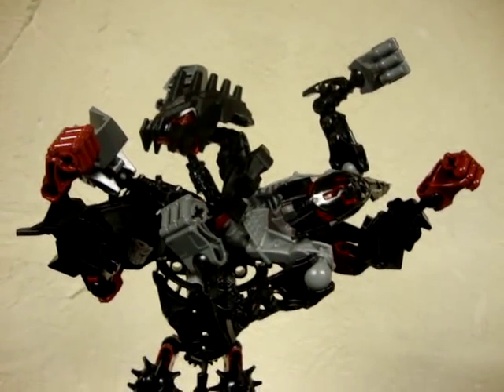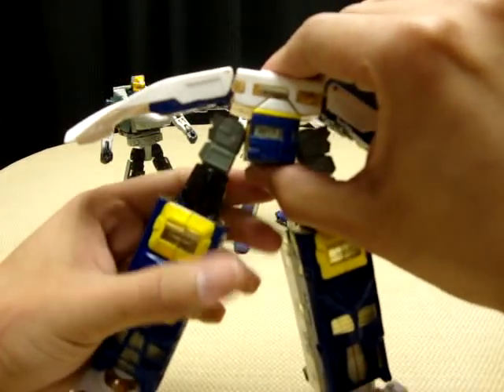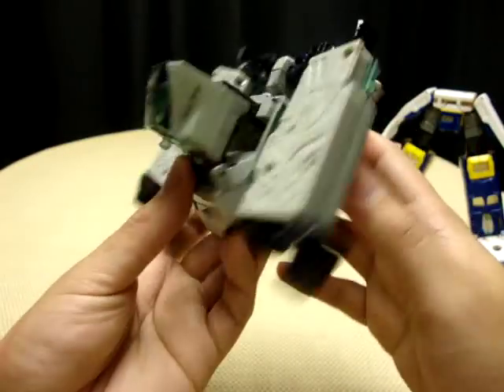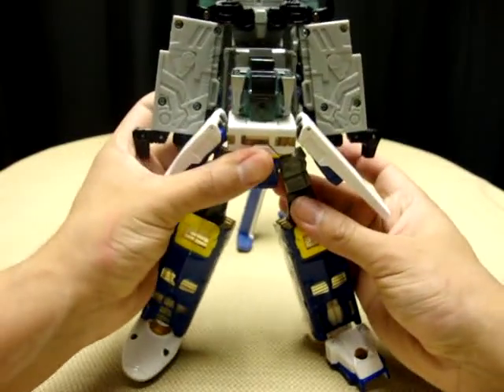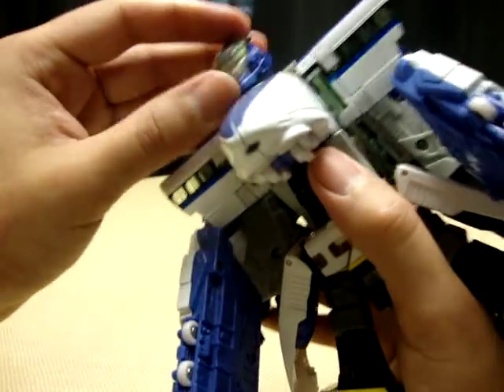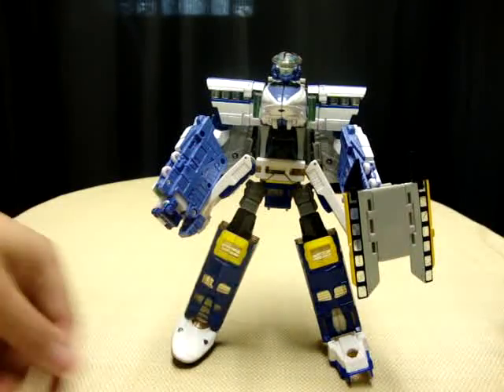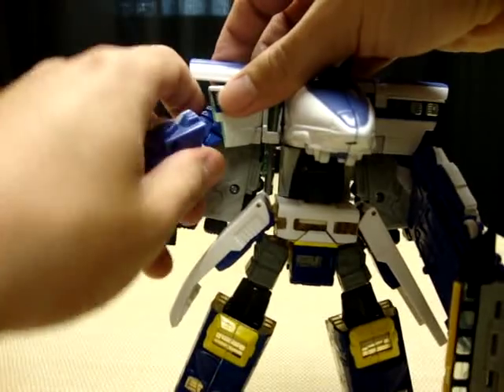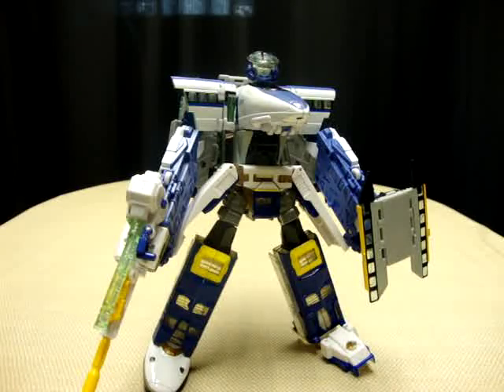Robots in Disguise RAIL RACER: EmGo's Transformers Reviews 'N Stuff